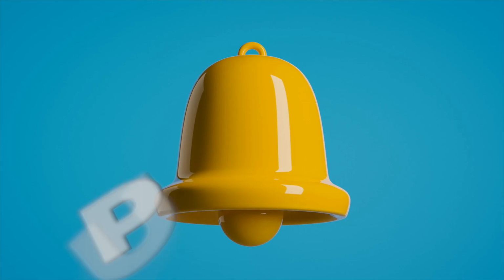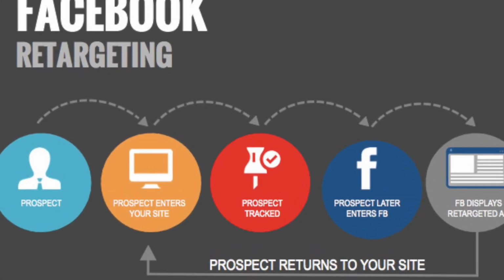Top Ecommerce Marketing Tips | Increase Conversions, AOV and LTV for your Ecom Store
Ready to upgrade your Ecommerce store?

This video is your ultimate toolkit to boost your conversions, average order value (AOV), and customer lifetime value (LTV) without breaking the bank.

You'll learn:
- Upselling and cross-selling secrets that Amazon would envy
- Hidden funnel stages you NEVER thought of (and how to exploit them)
- Shopify magic tricks to boost conversions without breaking a sweat
- The psychology of shoppers: how to make them crave your products

Stop wasting money on ineffective strategies. This video is your Ecom marketing roadmap to success. ️